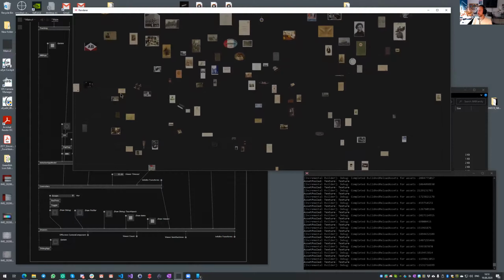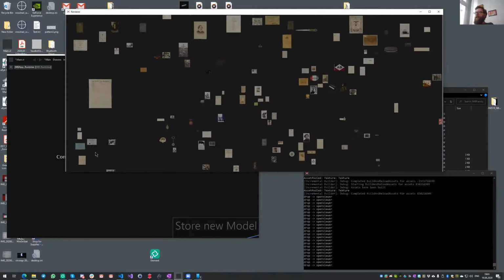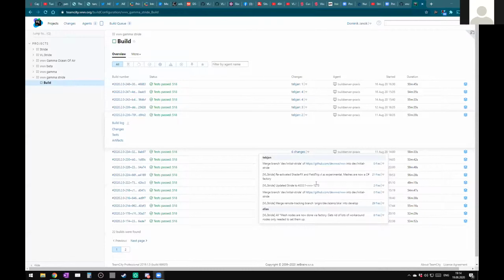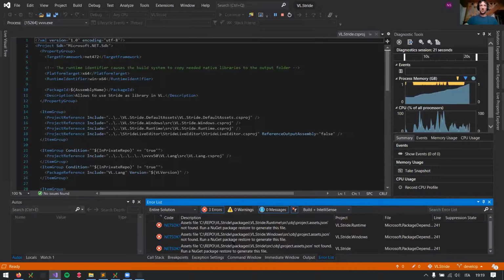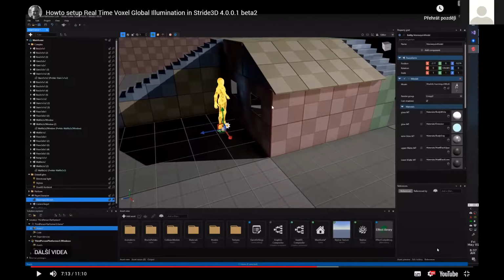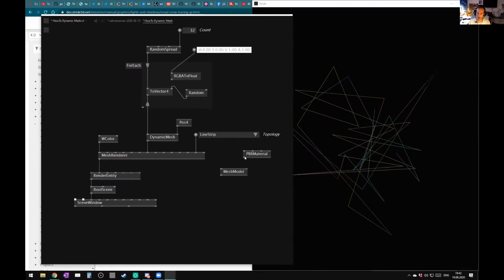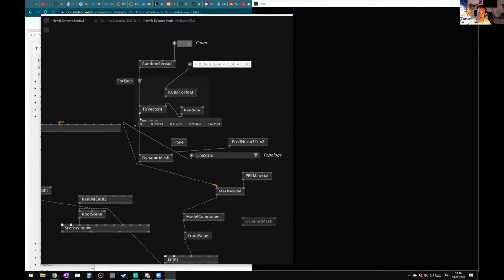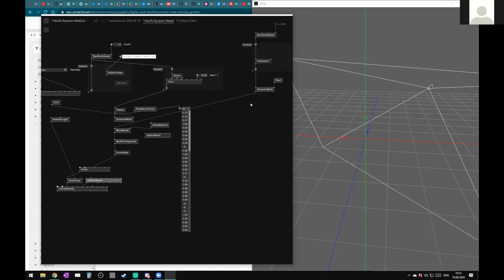Midweek Stride Therapy 2/2 | sebl's Museum Photo Exhibit and Stride troubleshooting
Part 2 of the Midweek Patch Therapy Stride special.

Sebl showed us his recent production work using the VL.Stride library and then we did some extra troubleshooting.

This is a live recording from a Midweek Patch Therapy, join us every second Wednesday